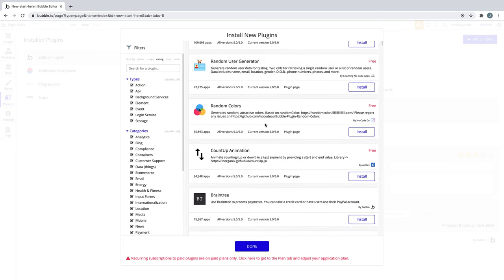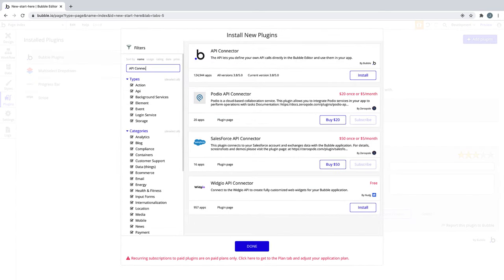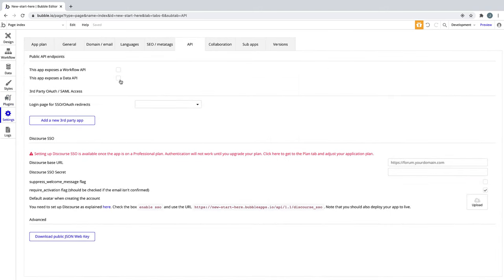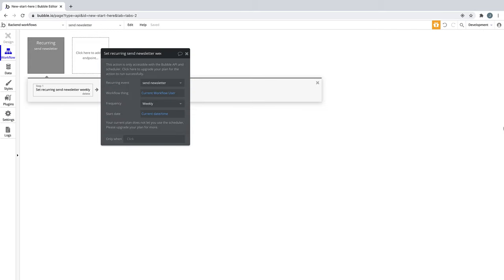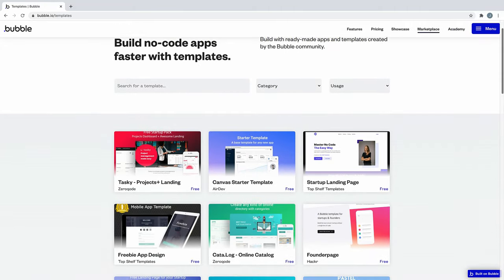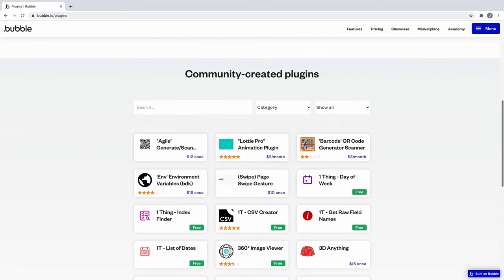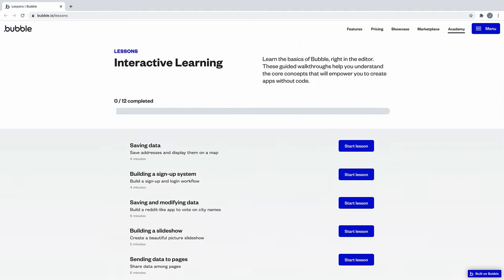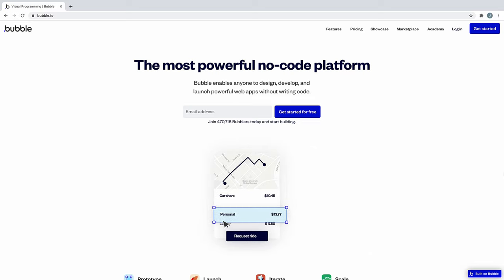Extending Your App: Bubble Introduction Series [10/10]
Bubble is a visual programming language that lets you build web applications without code. Using Bubble, you can build a fully-functional web application, in just a few minutes.